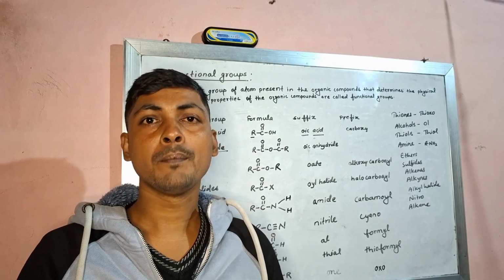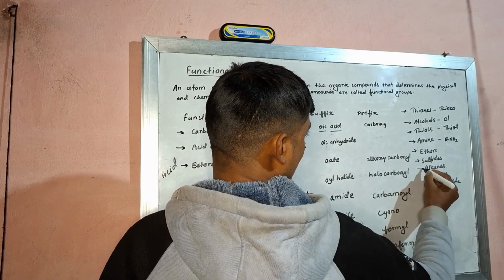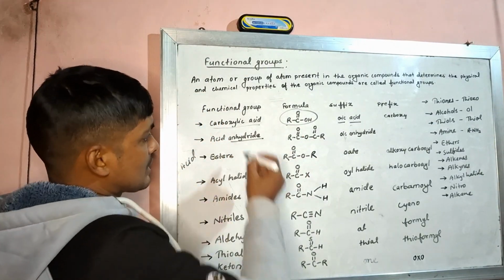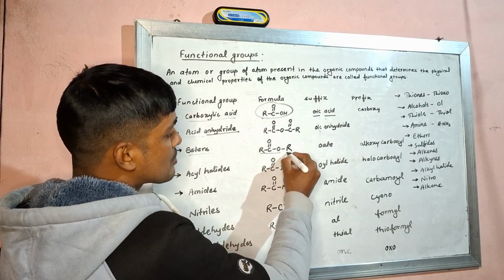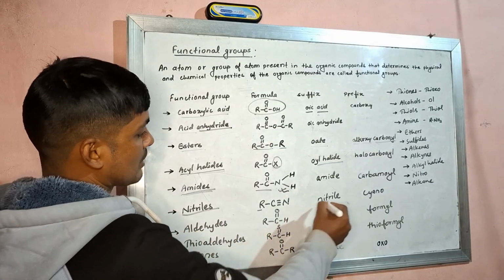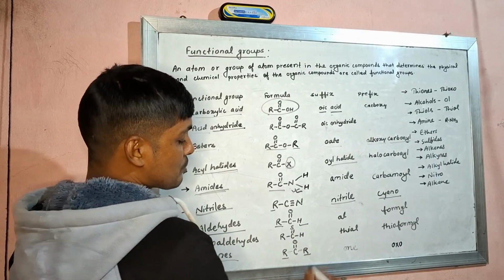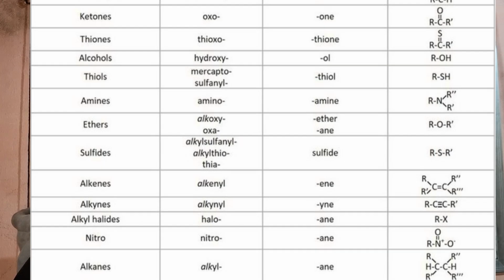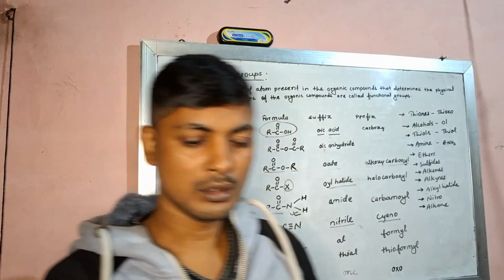Functional groups formula, suffix & prefix in IUPAC Nomenclature of organic compounds/priority order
Functional groups with formula and priority order chemistry education bkvmbrt Naresh Sir